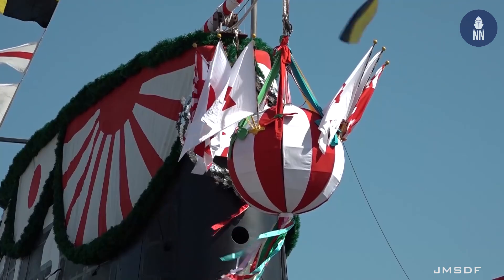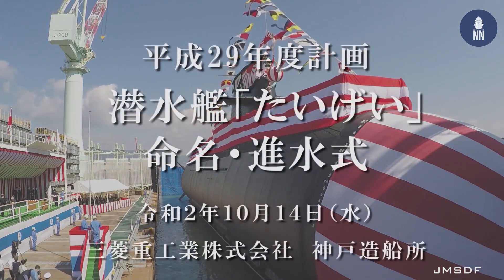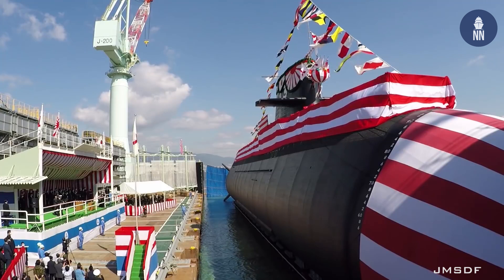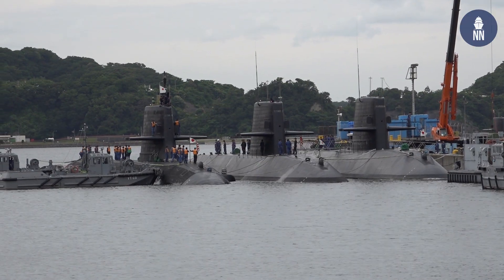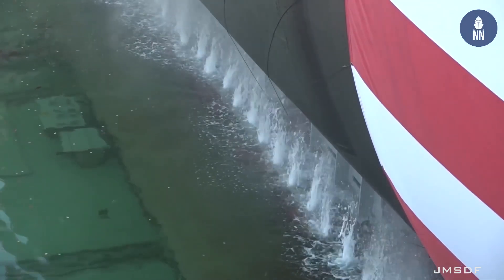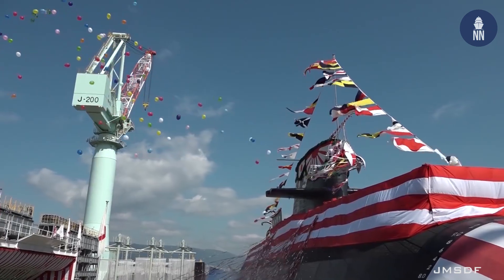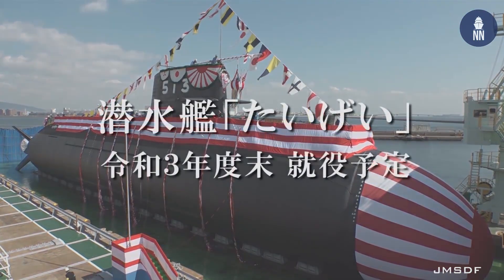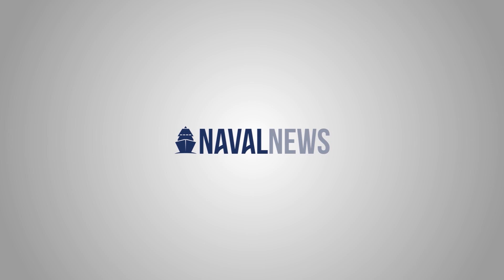Japan Launches the First of the New Taigei-class Submarines for JMSDF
Japan's newest submarine “Taigei” (previously known as 29SS) was launched  14 October 2020  at the Mitsubishi Heavy Industries (MHI) shipyard in Kobe, Hyogo Prefecture.

Taigei means “Great Whale” in Japanese and was once used as the name of a submarine tender of the Imperial Japanese Navy.

The external appearance of the Taigei is not much different from the Sōryū-class, but inside of it is a completely different submarine. First, the Taigei uses lithium-ion batteries instead of the 4V-275R Mk. III AIP system, which was installed aboard the first 10 Sōryū-class submarines.

Secondly, the capabilities of the sonar and combat command system have been improved, as well as the use of new accoustic absorbent materials and a floating floor structure to make it quieter. It is also equipped with Torpedo Counter Measures (TCM), which ejects decoys to evade enemy torpedoes for improved survivability.

The Taigei is scheduled to be commissioned into the Japan Maritime Self-Defense Force (JMSDF) in March 2022, after which it will be used as a test submarine.